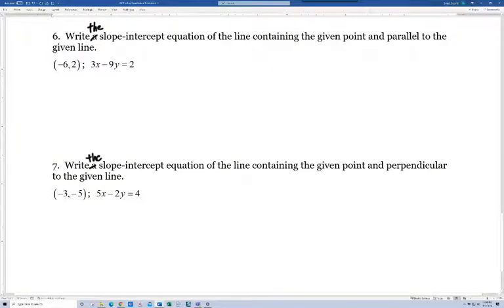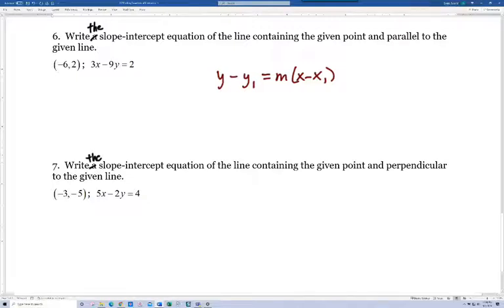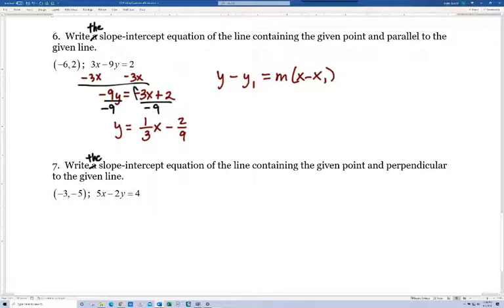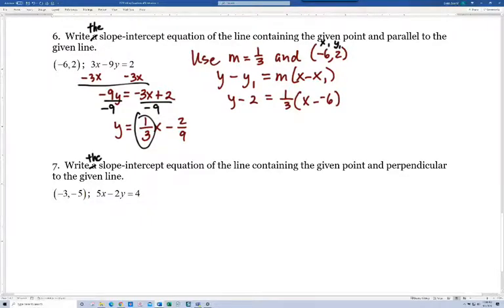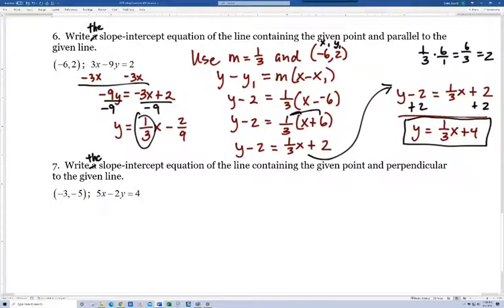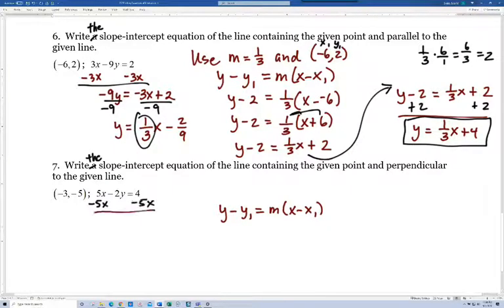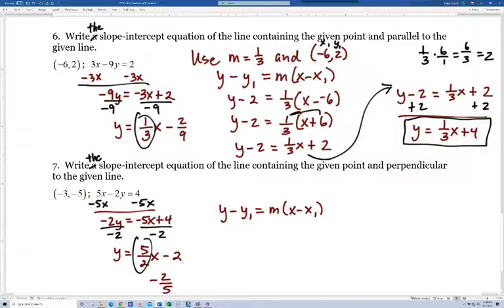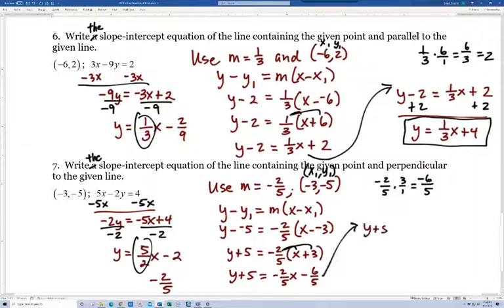Point Slope Form and Parallel and Perpendicular Lines